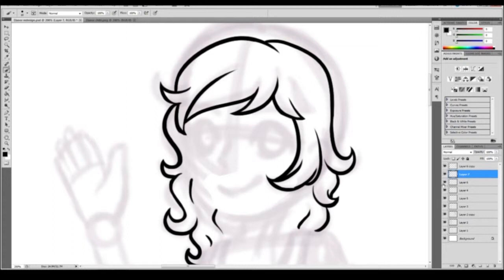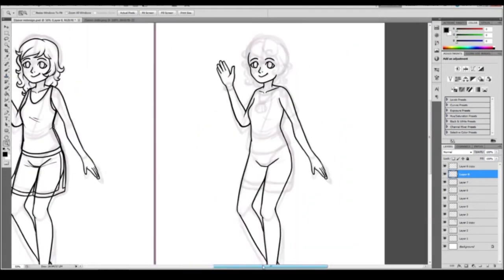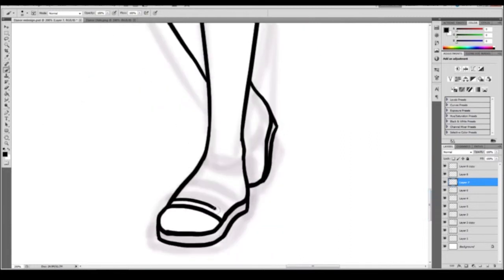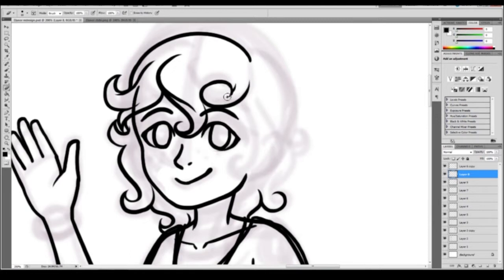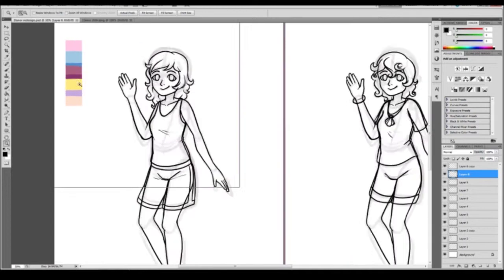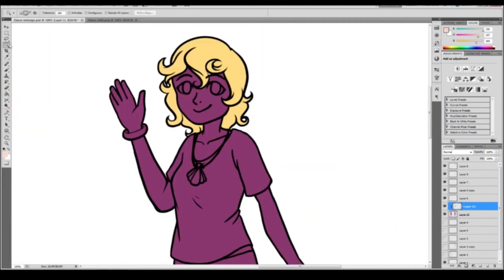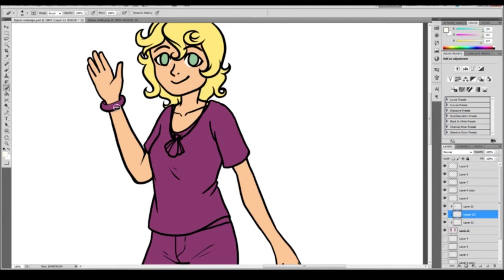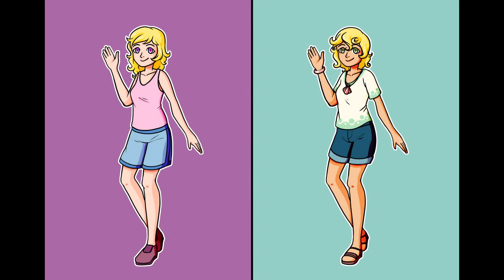Redesigning an old oc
The video quality kinda sucks, sorry. I didn't realise that I recorded it at a low resolution and when I realised, I couldn't exactly fix it without re-redrawing the whole thing. "Stuff that" is what I basically said as I resized the video and destroyed the quality even more. Anyway, Here's the picture in all it's glory